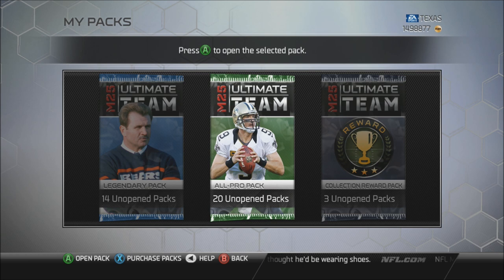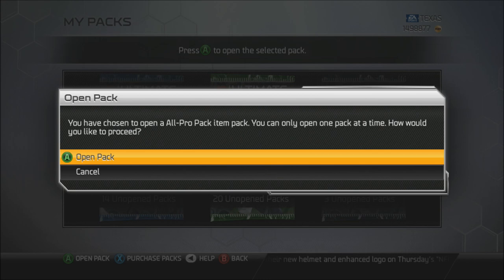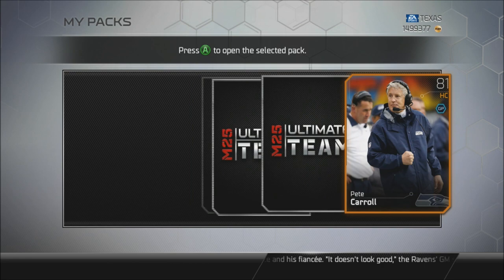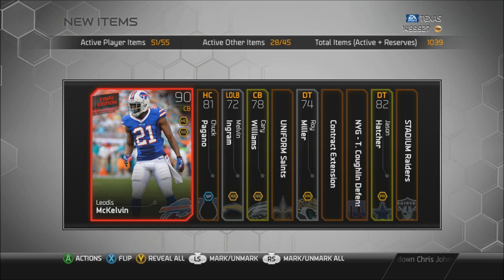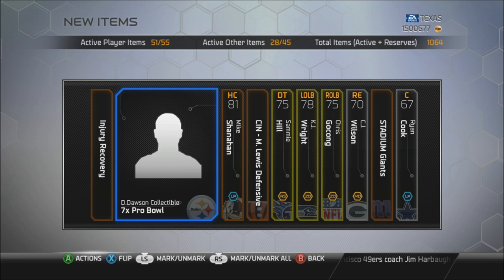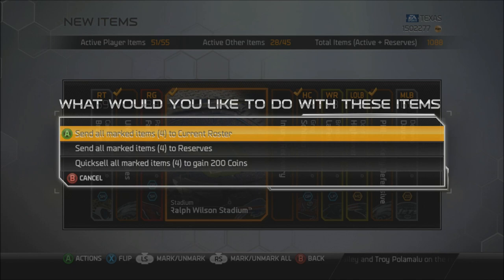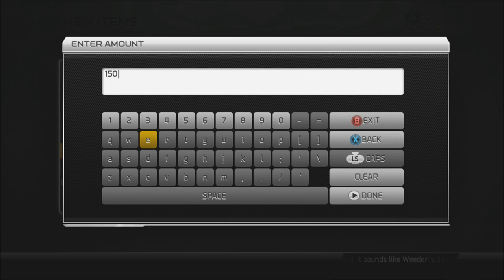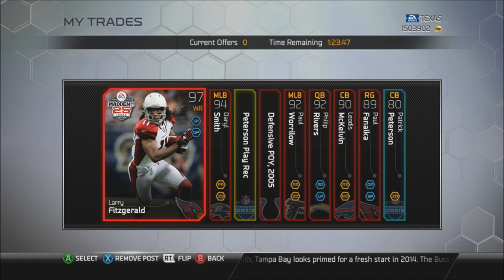MUT25 | 20 All Pro Pack Bundle | Rare All Madden 25 ELITE PULL | Who Is It | Elite Cards Everywhere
Links Below You need to Follow